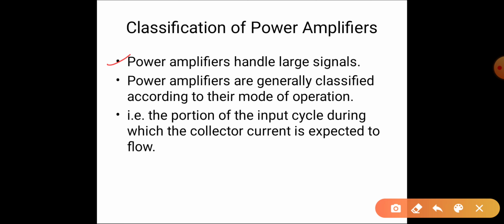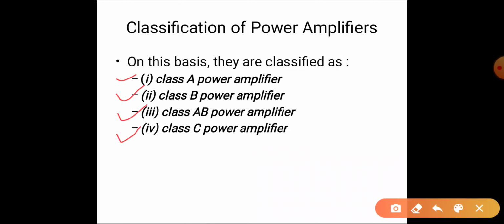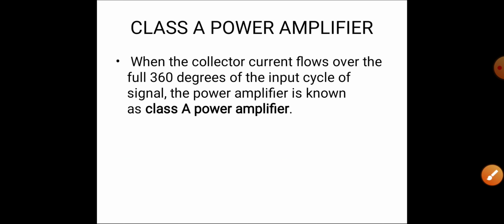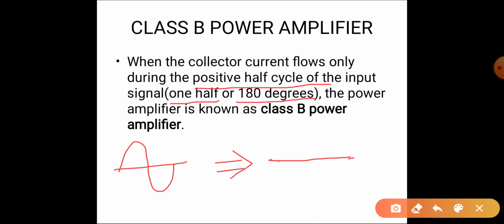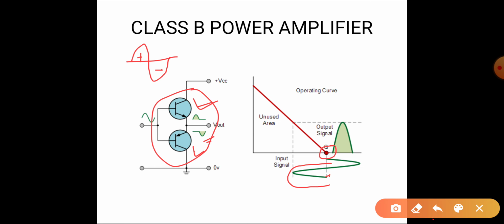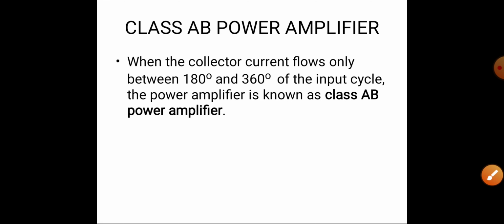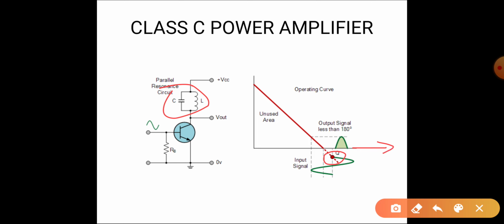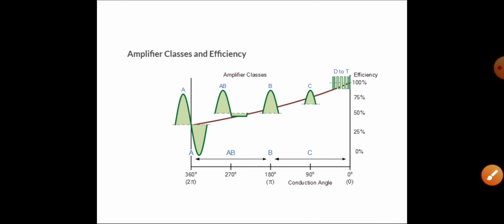LECTURE 17: Classification of Power Amplifiers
Classification of power amplifiers